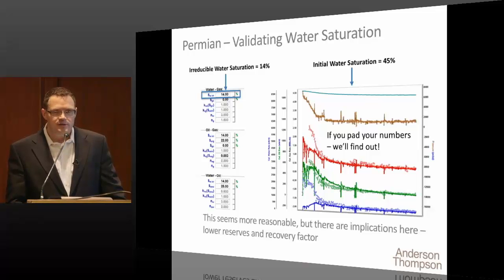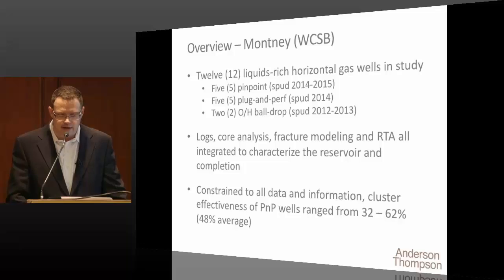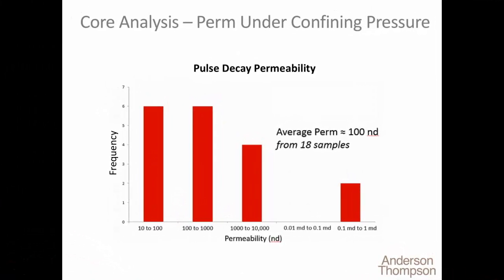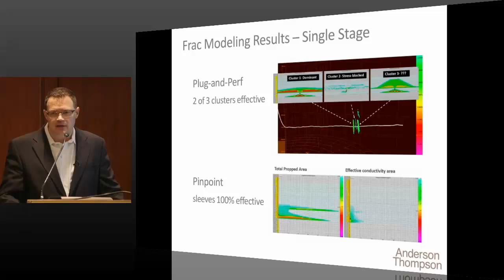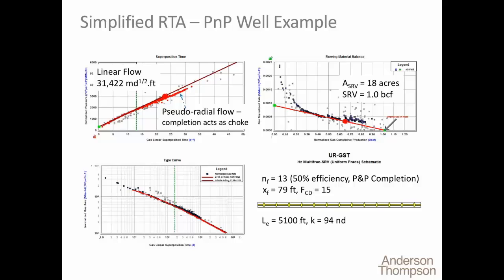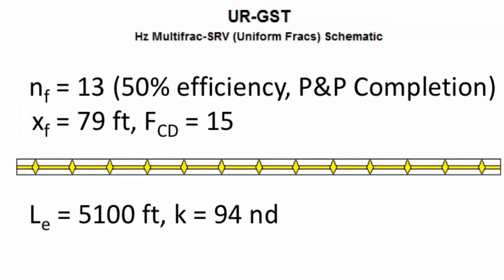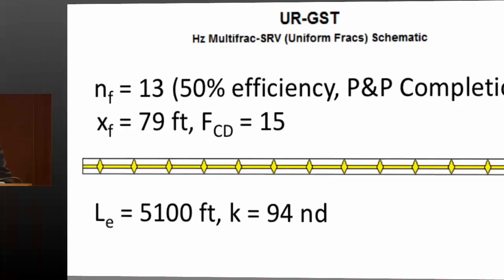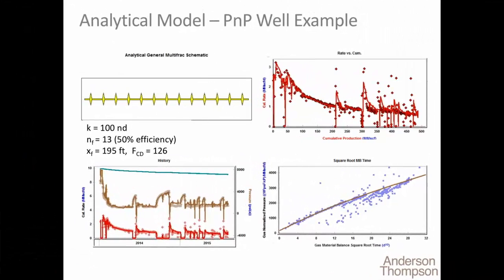19 10 Side B – RTA Studies Cluster Effectiveness – Montney